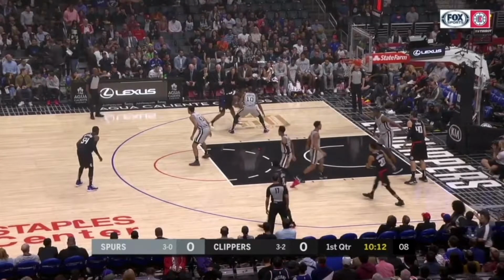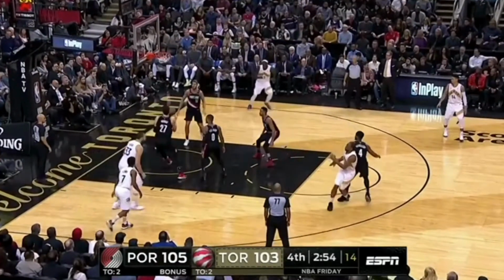Kawhi Leonard Episode 4 - Mid Post Series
Episode 4 of the 5-Part Kawhi Leonard Series will feature his Mid-Post package with an emphasis on his 'Jab, Jumper!'